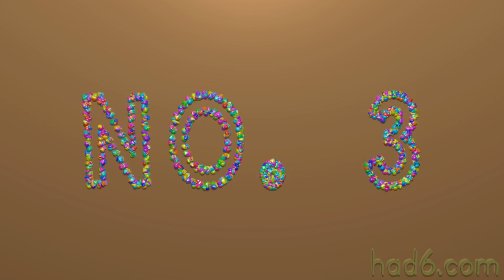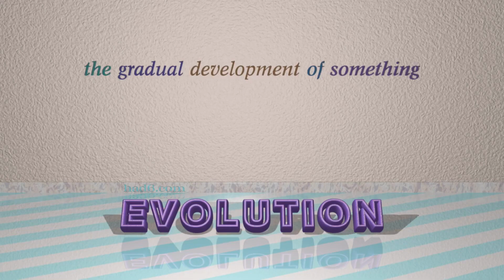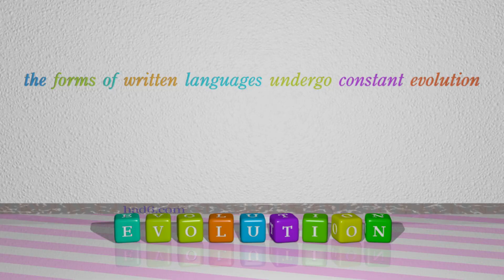development - 6 nouns which are synonyms to development (sentence examples)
This video examines development as a noun. Here, 6 nouns, which have meanings similar to that of development in standard English, are introduced through sentence examples. These synonyms help you to remember the meanings of this group of words for improving your vocabulary.